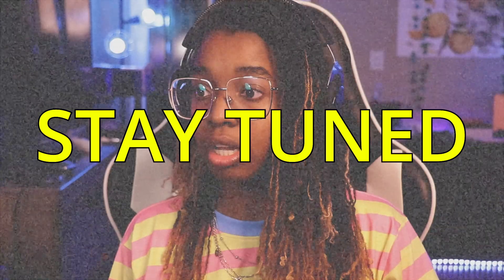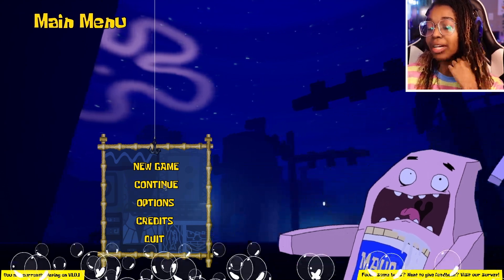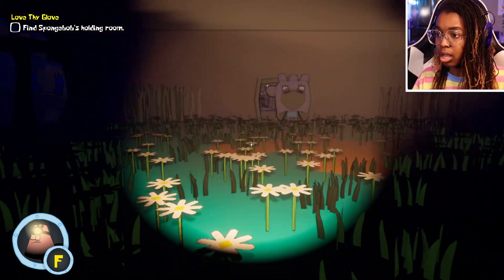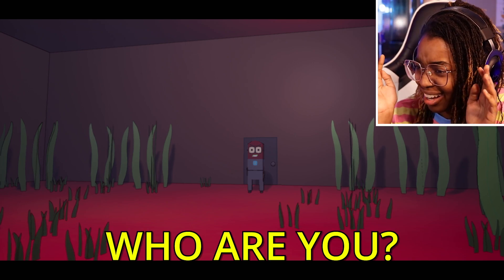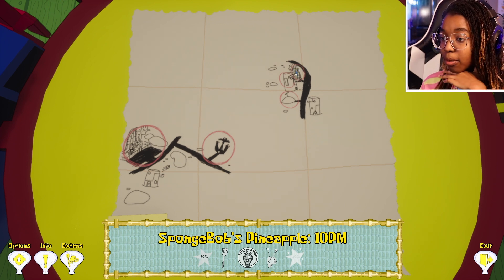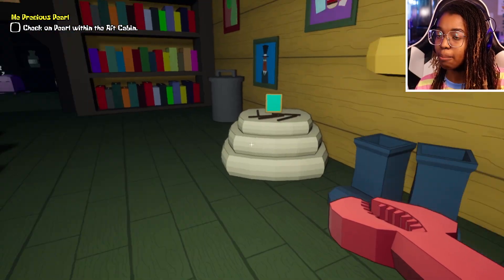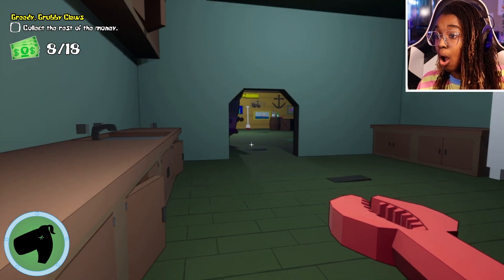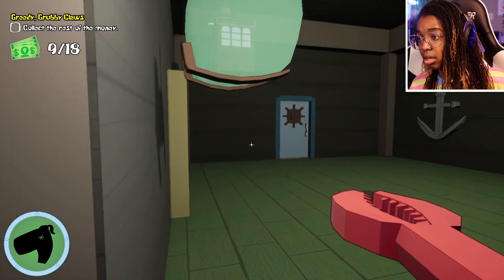DO NOT WAKE UP PEARL - Around The Clock At Bikini Bottom (Part 2) - Shonyx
Y'all ever sleepwalk? What happens when you wake up? Do you become a MENACE??

▶︎Stream Clockwork!